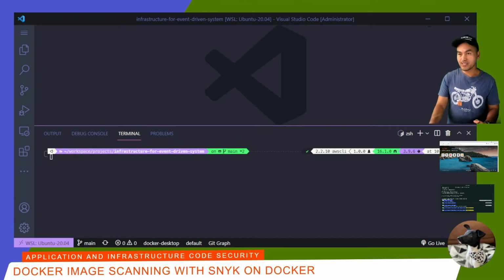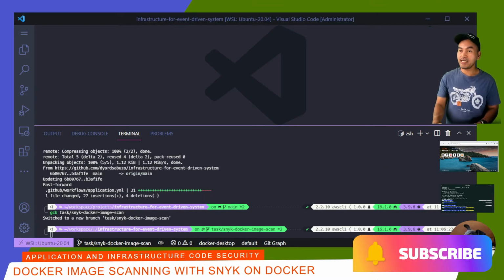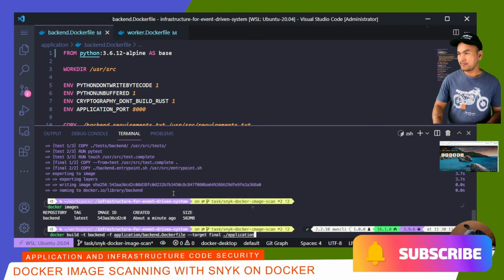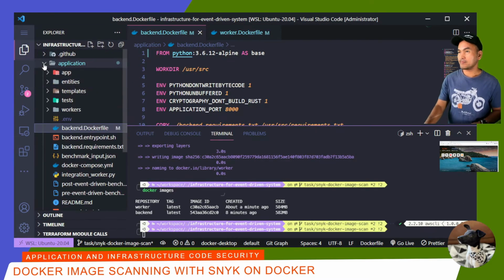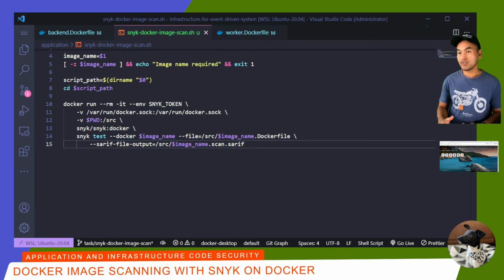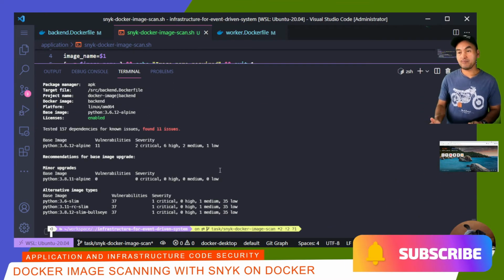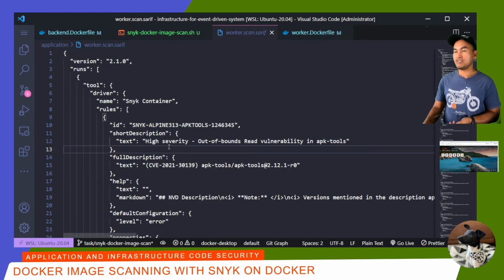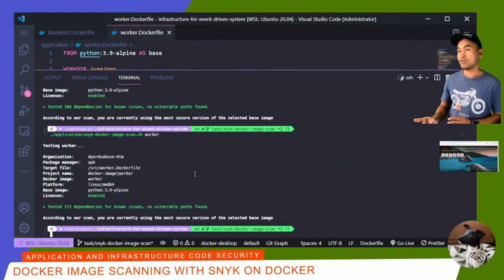Docker Image Security Scanning with Snyk on Docker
This episode is a show and tell on running vulnerability scans on docker images on a local machine using Snyk and Docker and extracting the results using Security Analysis Results Interchange Format (SARIF).  This episode shows a scenario where docker images are built using a base image with known vulnerabilities and rectifying the findings by a version upgrade.